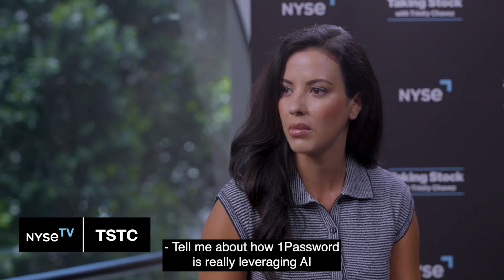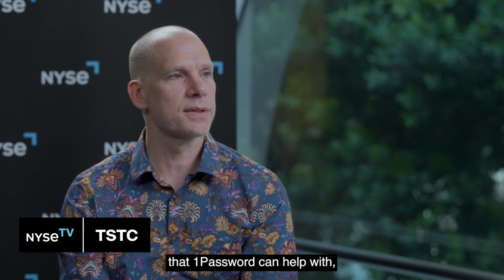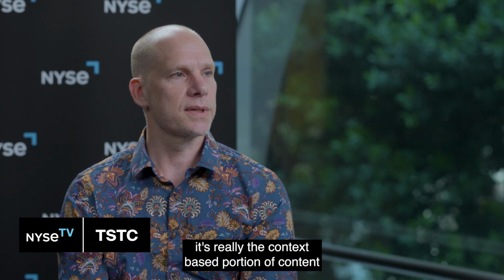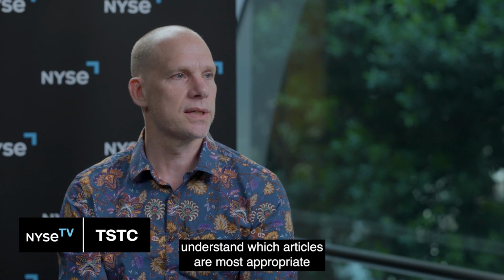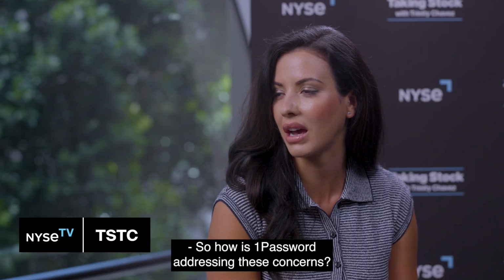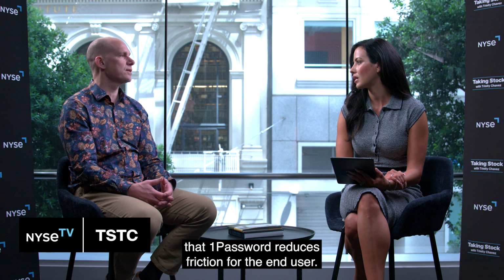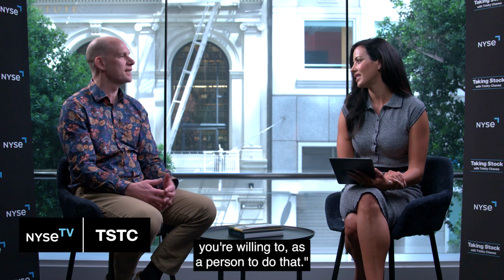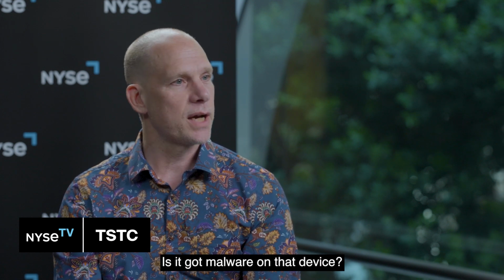1Password Jeff Shiner on the Access Trust Gap